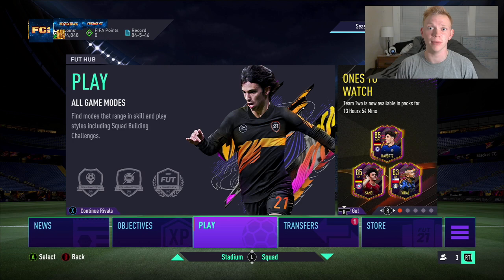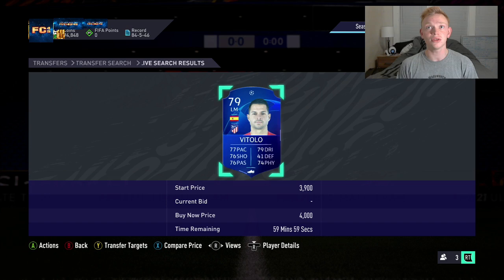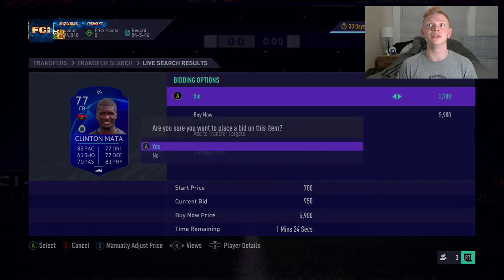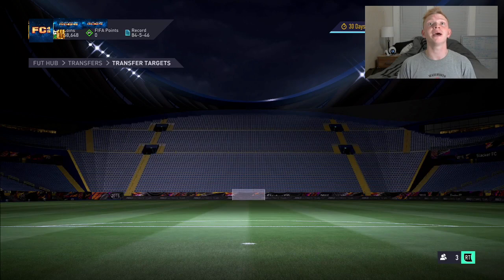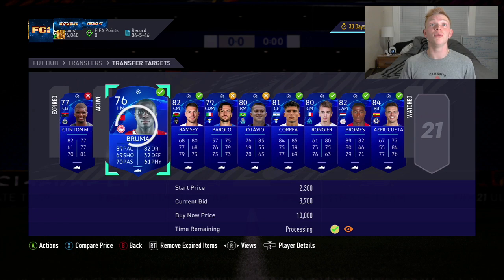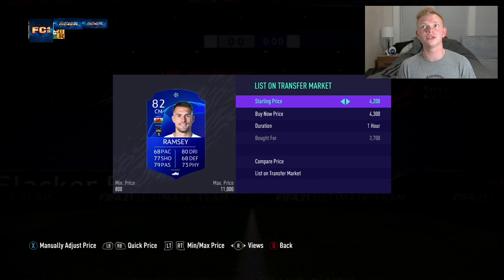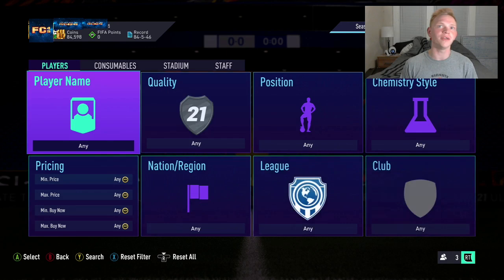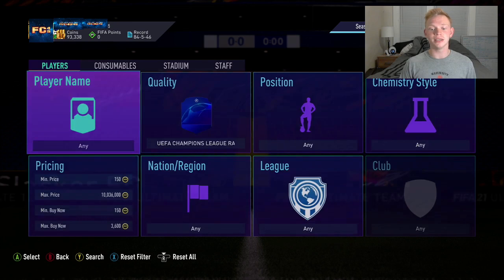FIFA 21 INSANE SNIPING FILTERS! HOW TO MAKE 500K RIGHT NOW ON FIFA 21! EASIEST WAY TO MAKE COINS!